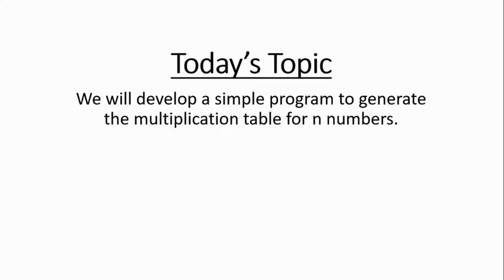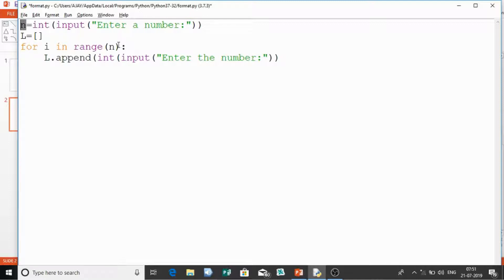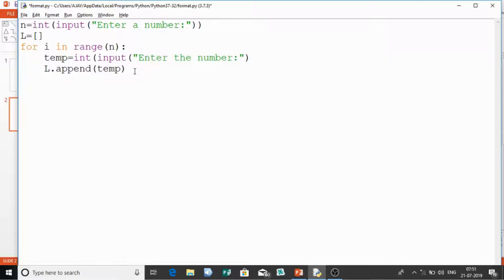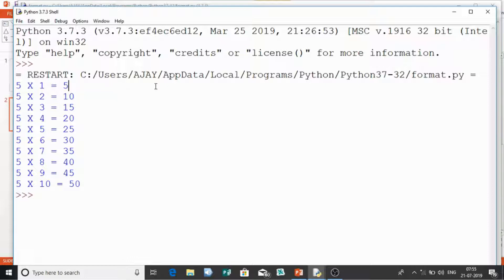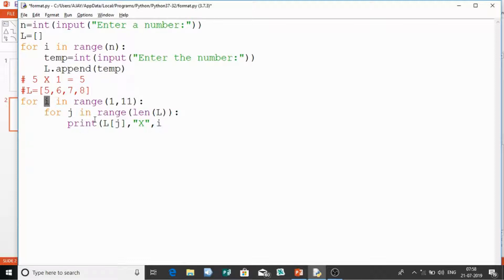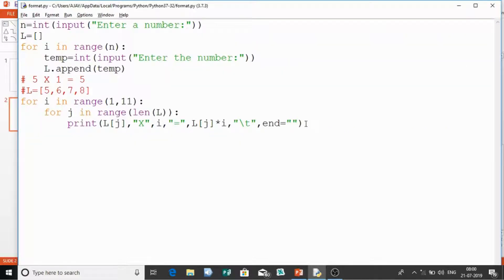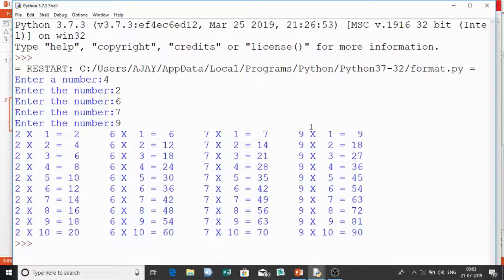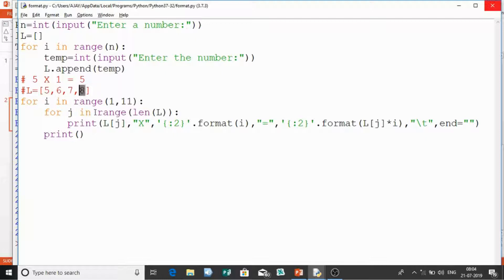program for multiplication table for n numbers in python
In this tutorial we will learn how to develop multiplication tables for n numbers.